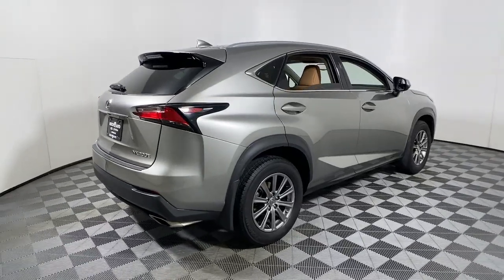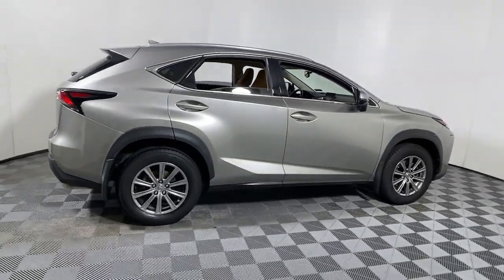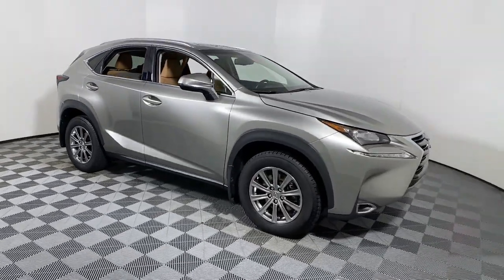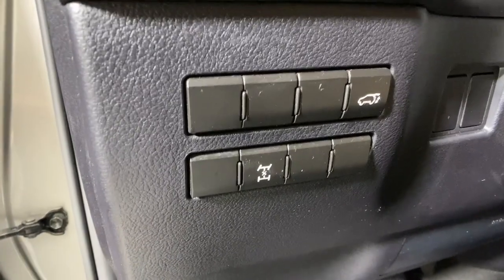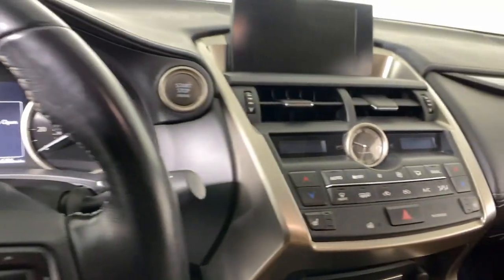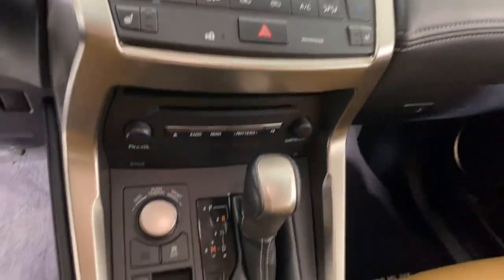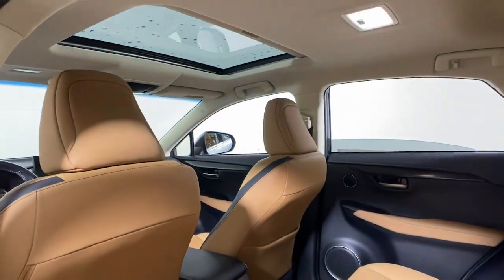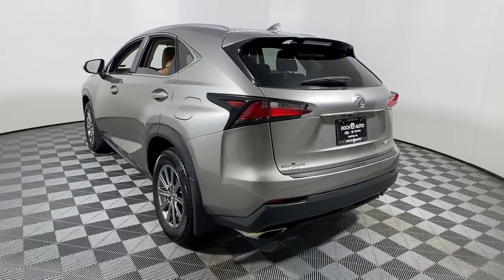2017 Lexus NX Easton, Allentown, Bethlehem, Phillipsburg and Stroudsburg PA T56964A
Gray Used 2017 Lexus NX 200t available in Easton, Pennsylvania at Koch Toyota. Servicing the Allentown, Bethlehem, Phillipsburg and Stroudsburg PA area.

Koch Toyota
3816 Hecktown Rd

INCLUDES PREPAID MAINTENANCE, AND KOCH 33'S EXCLUSIVE UNLIMITED TIME/100000 MILE POWERTRAIN WARRANTY, AWD, ABS brakes, Alloy wheels, Electronic Stability Control, Exterior Parking Camera Rear, Front dual zone A/C, Front fog lights, Heated door mirrors, Heated Front Seats, Illuminated entry, Low tire pressure warning, Power driver seat, Remote keyless entry, Speed control, Steering wheel mounted audio controls, Traction control. Gray 2017 Lexus NX 200t AWD 6-Speed Automatic 2.0L 16V DOHCbrbrbrAwards:br  * 2017 KBB.com 10 Best Luxury Cars Under $35,000   * 2017 KBB.com Brand Image Awards